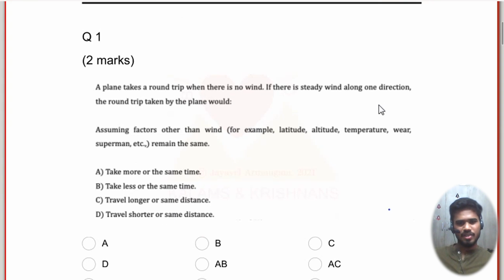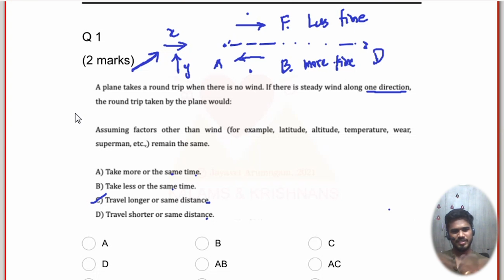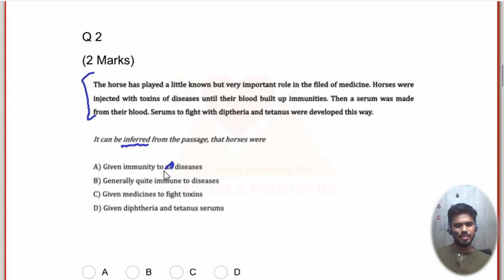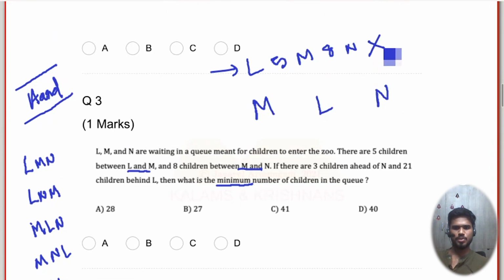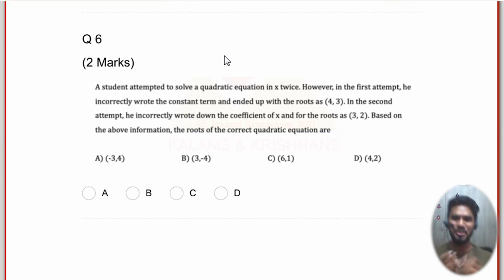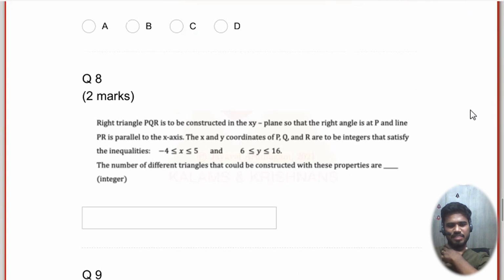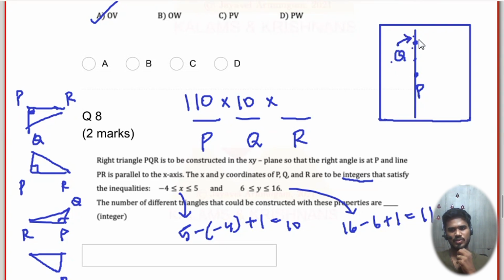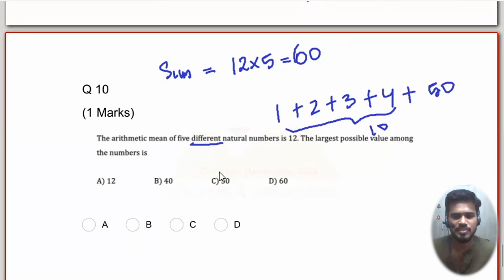Subject-wise Mock Test General Aptitude💯 Analytical Aptitude Solution Discussion 🤯 Free Mock Test 🎯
All the best for your GATE exam!   -- Dr. J

Addendum Q3: "LMN are standing in a queue MEANT for children ..."
It is ambiguous if L M and N are children or adults. If L M and N are indeed children, 27 is possible?

(APPEND a unique name to the link in address bar or else the survey link will say LINK INVALID)
Password: dhoni062

More mock tests and practice questions in this excel file

SOURCES
Sources may include Wikimedia Commons, Pixabay, and Canva